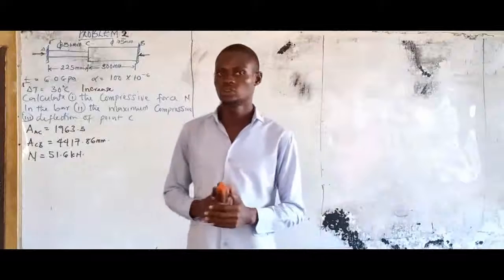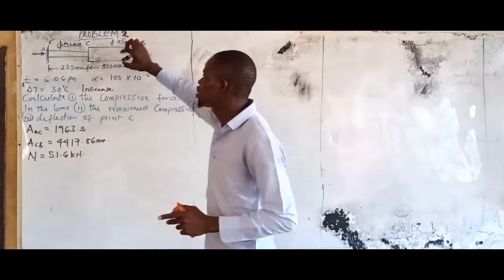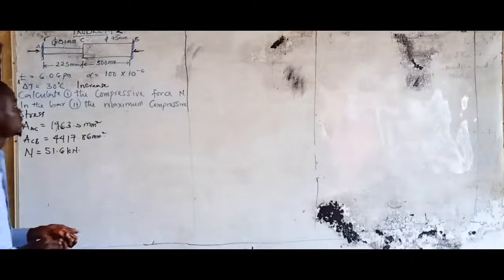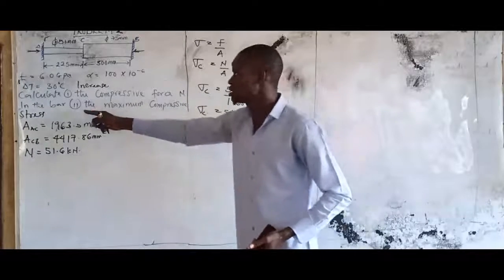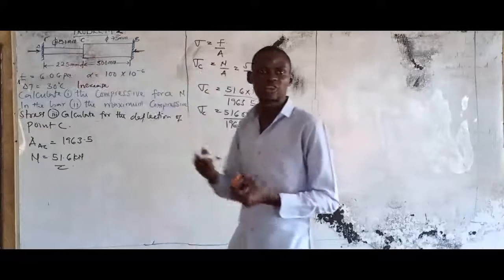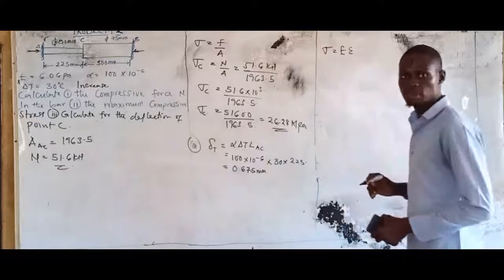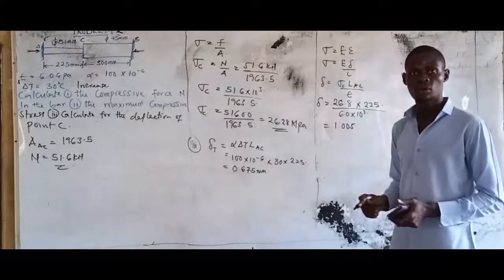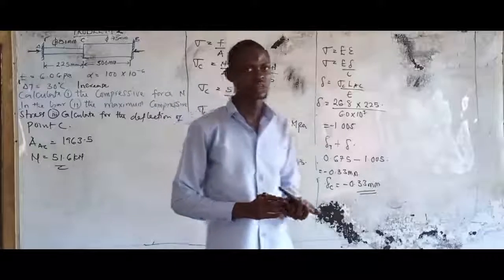PROBLEM 2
THERMAL DEFLECTION OF A COMPOSITE BAR.